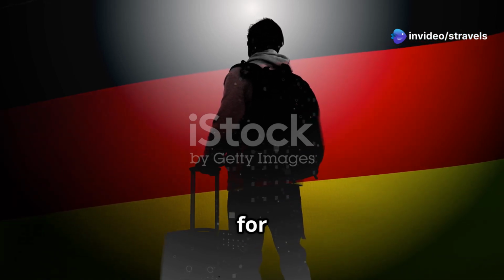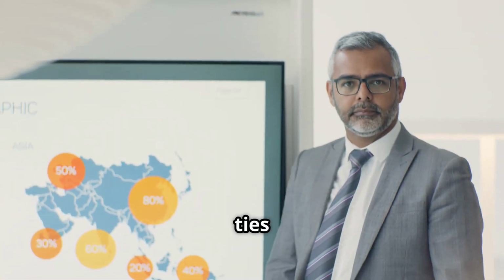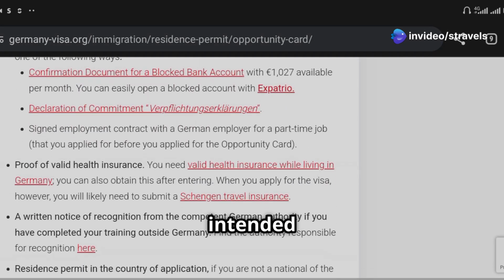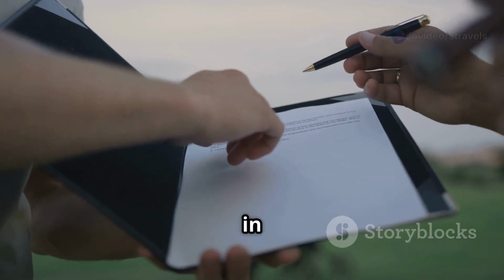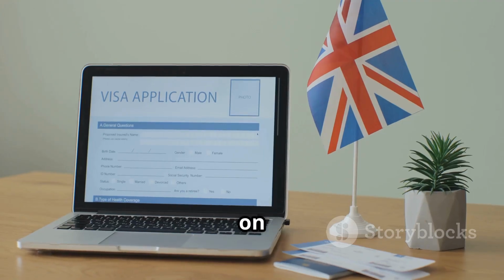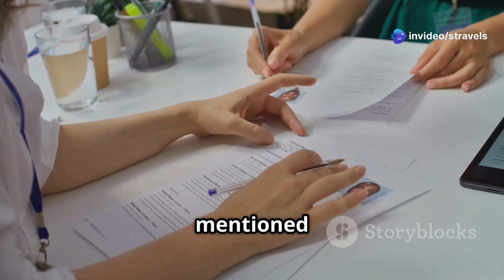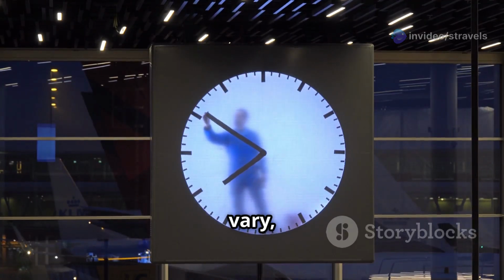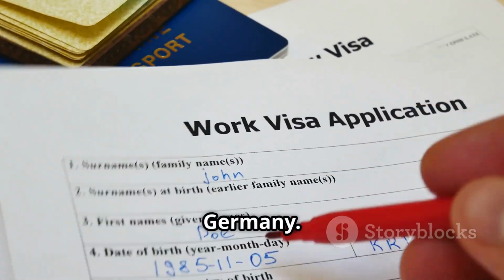How to apply for Opportunity Card in Germany (A Must Watch)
Wondering how to apply for Opportunity Card in Germany in 2025? This video breaks down the entire Germany Opportunity Card application process step-by-step, from eligibility requirements to document preparation and visa submission. Whether you're a skilled worker or recent graduate from a non-EU country, the German Chancenkarte gives you a unique chance to move to Germany without a job offer and find employment legally.

We’ll guide you through key aspects like Germany Opportunity Card eligibility, how to calculate your points, required documents, and what to expect after arriving in Germany. This video is perfect for those looking to understand the Germany skilled worker visa pathway and job seeker visa Germany 2025.

You’ll also learn about using the digital application portal, financial proof options like a blocked account, and how to transition to a work permit once you find a job.

Don’t miss this practical guide to launching your career in Germany!